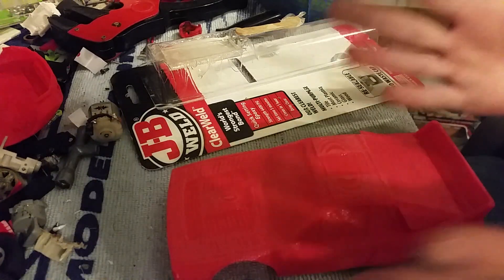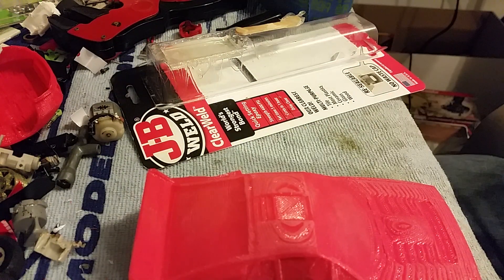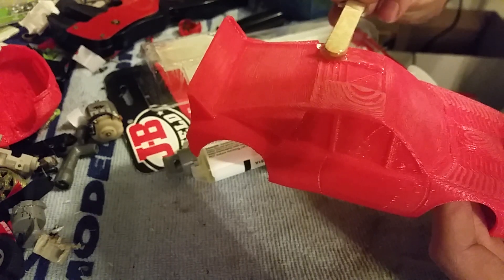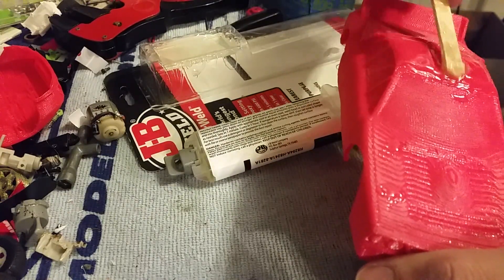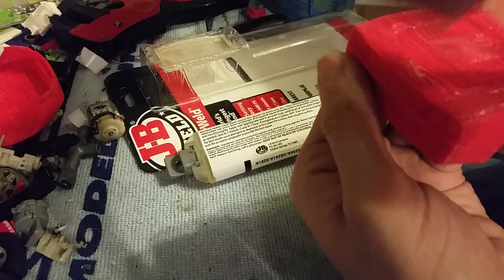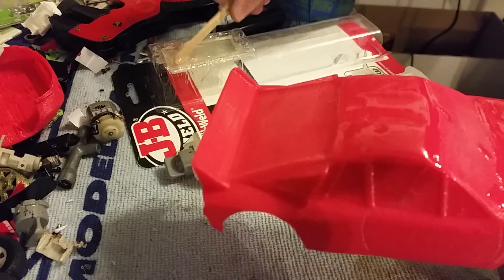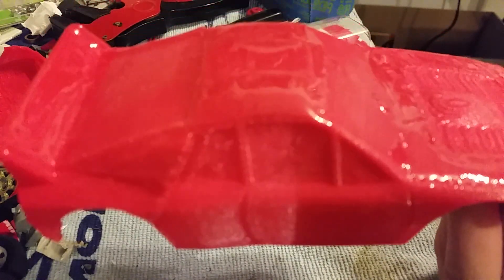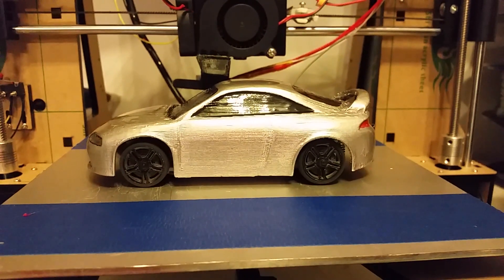3D print smoothening for paint using JB Weld Epoxy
In this video, I demonstrate how to smoothen a 3D print using epoxy to blend in the layer lines. The epoxy can be used more liberally than in here, but I need to conserve for many other cars.